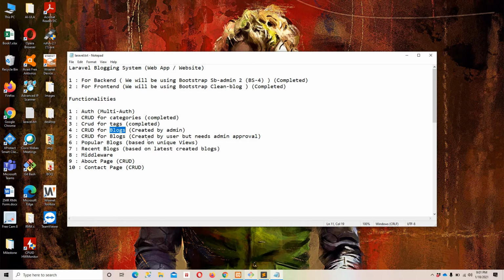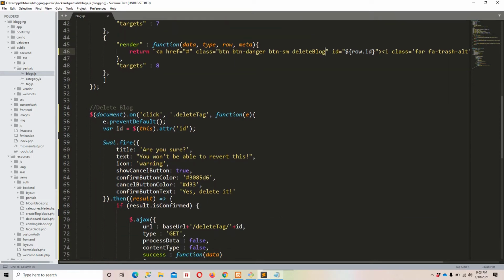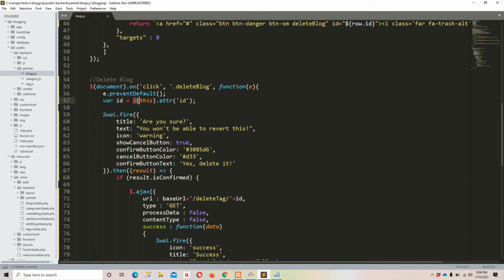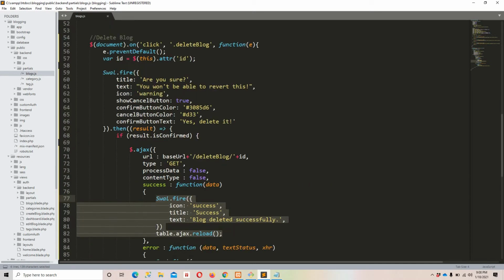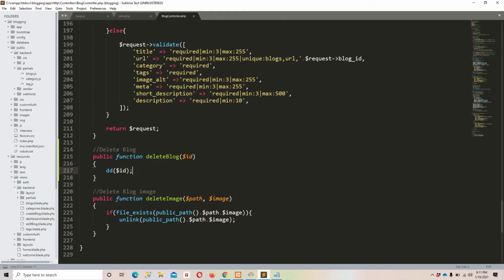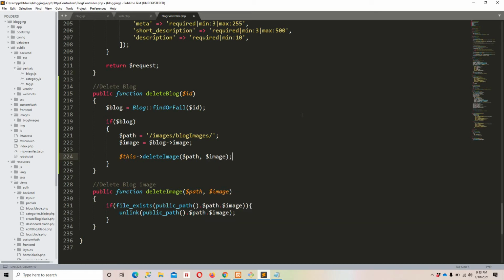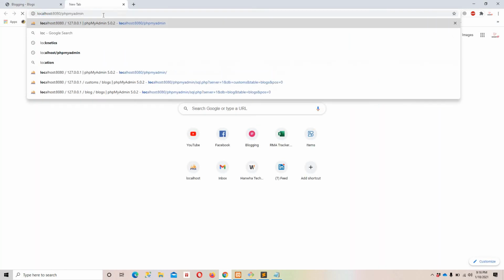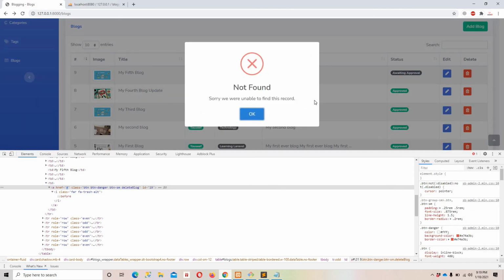Laravel 7 blog (Episode-23 Deleting the blogs with relationship in english)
In this video we are going to use a simple query to delete our blogs with relationship. Also we are going to delete the respective blog image from the folder structure.